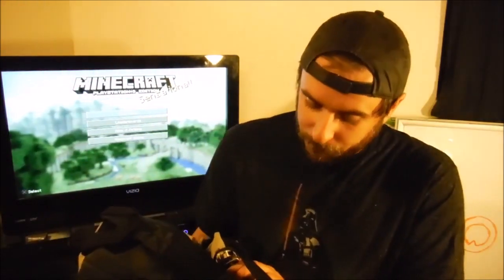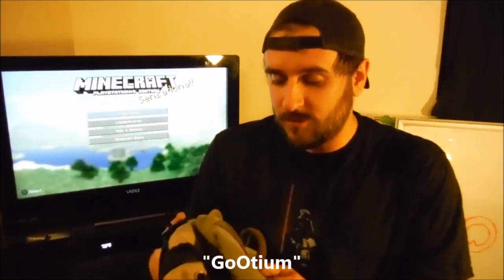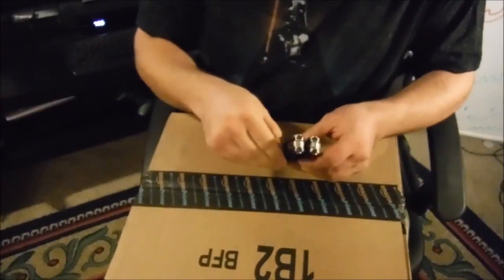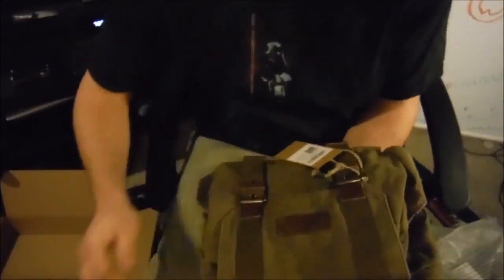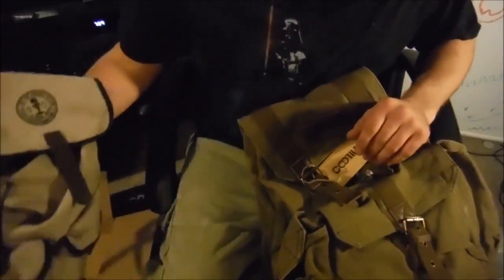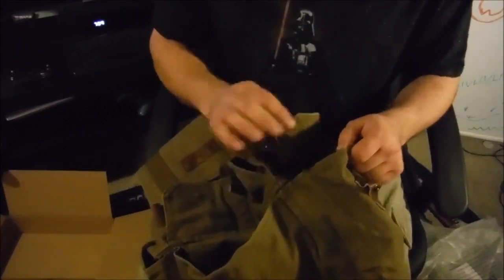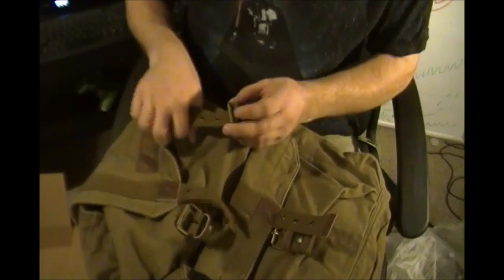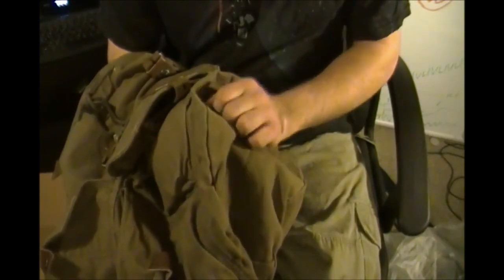Unboxing//First impressions of my new hiking bag. Gootium backpack review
Unboxing and first impressions of the Gootium classic backpack #21101 backpack.

▼◦▼◦▼ MORE INFO ▼◦▼◦▼

US Amazon
UK Amazon
FR Amazon
JP Amazon

FIND ME: @gootium on instagram/twitter/facebook/pinterest

About us:
Established in 2012, Gootium is a brand of durable and
vintage canvas products. We love to share great quality
products with our happy customers and that's why "FOR
THE AFFECTION, WE MADE'EM" has been our business principle.